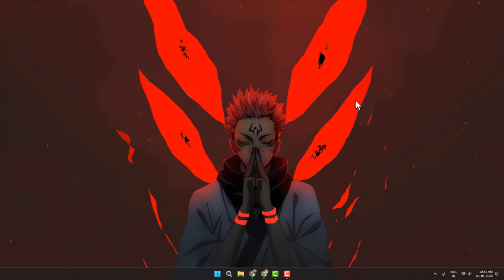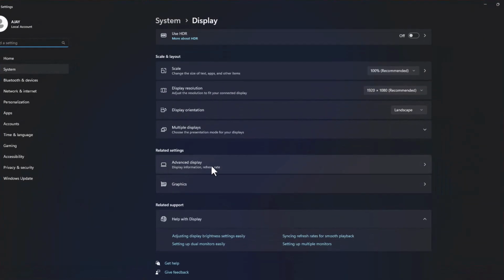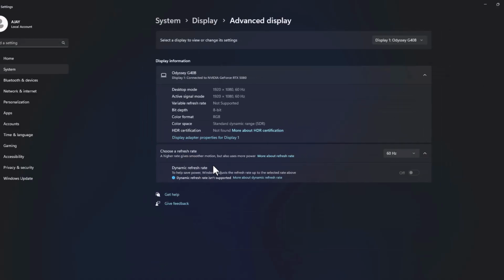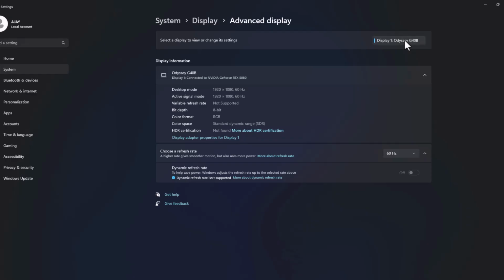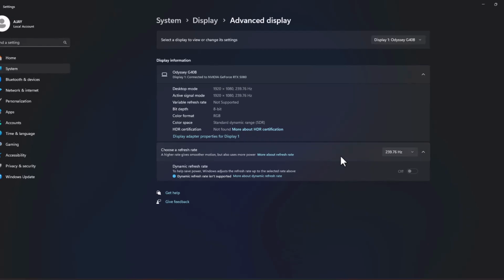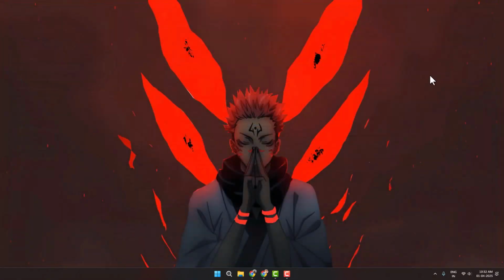How to Fix 144hz Monitor Only Showing 60hz (2025)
Is your 144Hz monitor stuck at 60Hz? Learn how to fix refresh rate issues by adjusting display settings, updating drivers, and enabling the correct refresh rate in Windows.

00:00 Intro
00:10 Fix